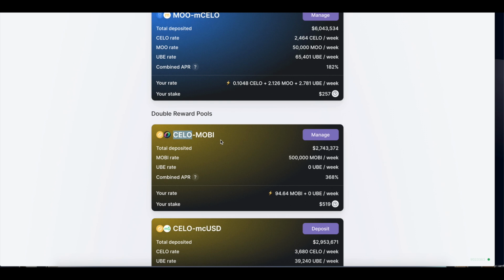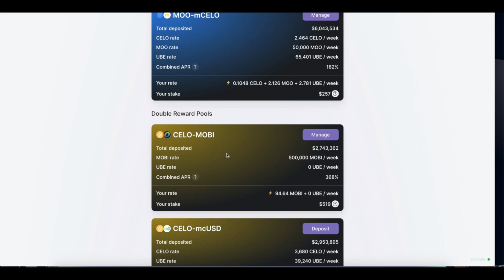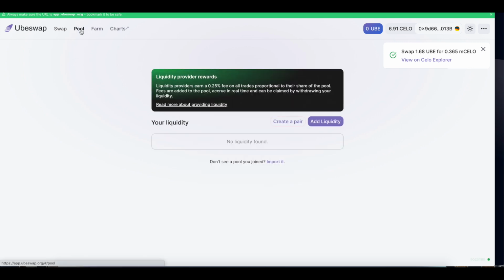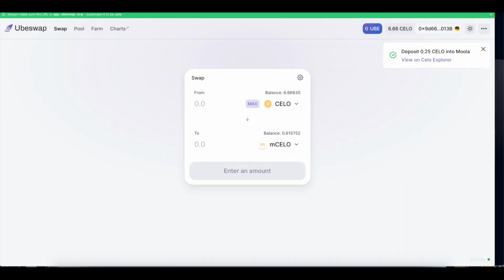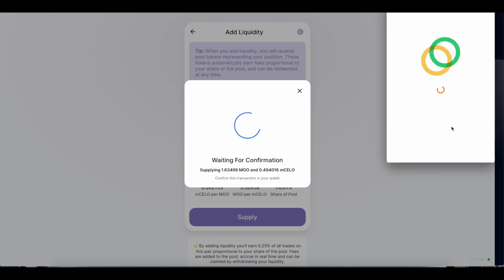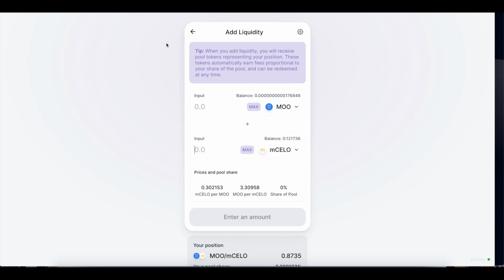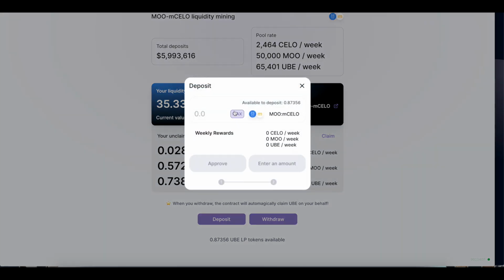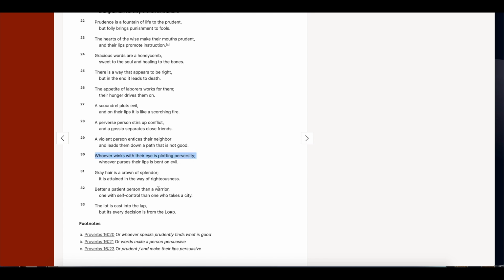Provide Liquidity step by step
———Serious farmers and crypto Investors ———

►BTC    152DKZMb39HWfxoLvCtTVv8bStCCyHTpjP
►BSC  /  Avax / Fantom / CELO / Optimism / Arbitrum / Matic
  0x0e42d7887e4Dfd681Fe295BeC85729C0420E0ae0

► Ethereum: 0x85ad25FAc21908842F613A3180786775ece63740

►Litecoin: LWeeWgC9WSXgFKtkDBbRaACYWQW5MoKLqD

► BNB bnb1p6c7lmg30k7akzcglrmpacwtz24h8np7n4ylc2

►Cardano:addr1q8jsev3xhxc2cr9ka06njvnrty4mhpmf7dr75wdv0r8s6pge94sdrmvltwg96uva095s5pp7f4sfwjnzlm0lcq8hrekqmgkezh

►bitcoincash qzhxw8xy32h9c09ejtepnrjtuspmqrmxagxl96ra0x